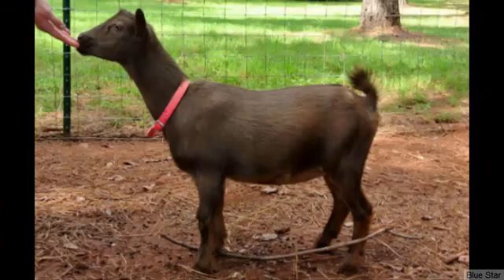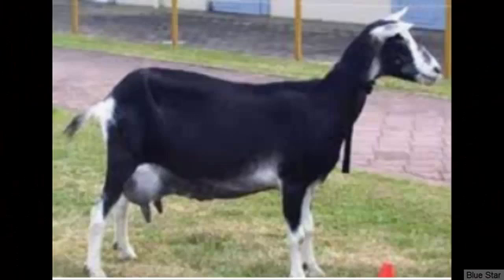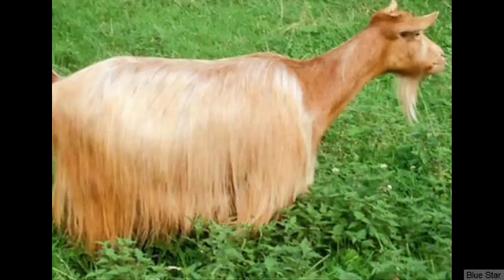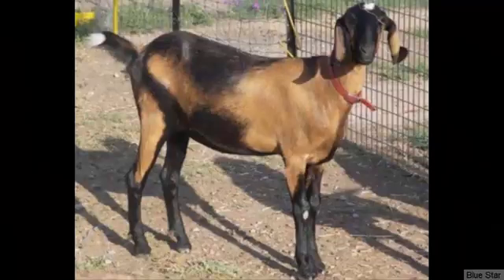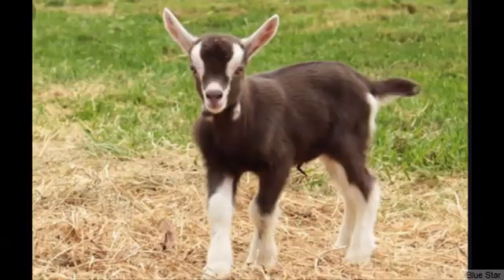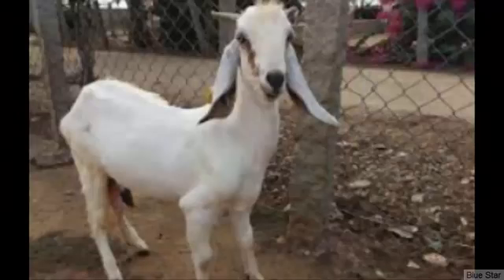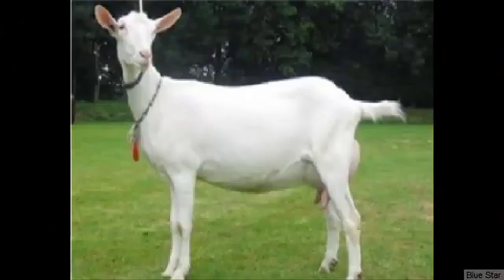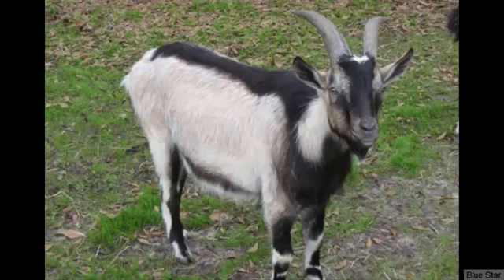10 Best Goats 🐐 for milking